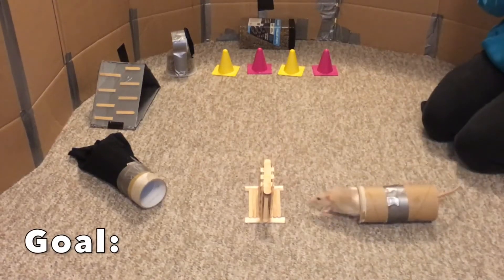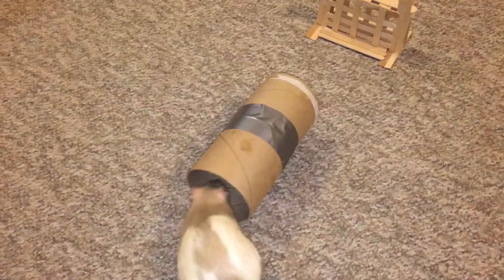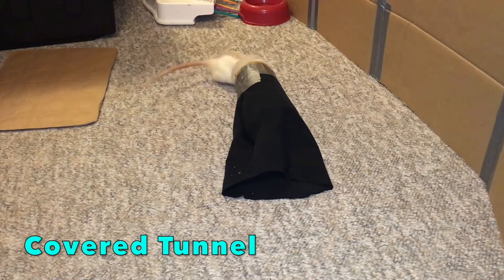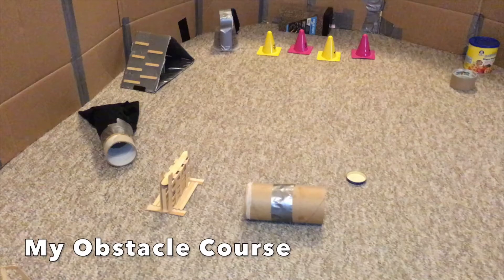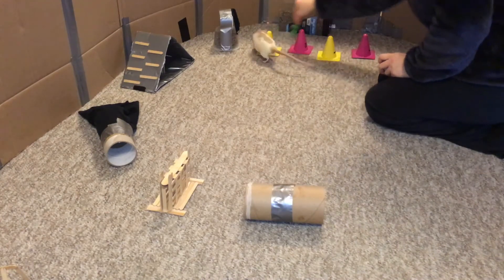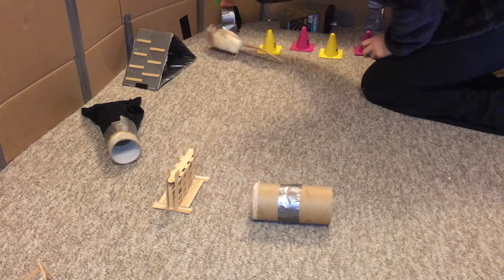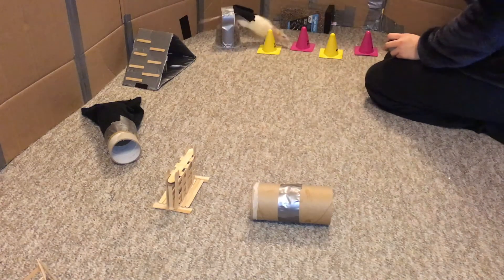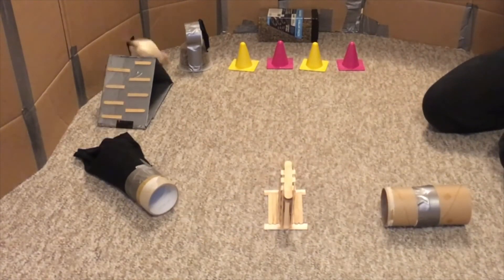How To Train A Rat Agility - Audio Tutorial!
This video is just a quick demonstration of how to train your rats to run an agility course. If you need help training any of the obstacles, I will link my tutorials to how to train them down below:

Link to my video "How To Train A Rat To Jump Over A Hurdle (A Jump)"

Link to my video "How To Train A Rat To Go Through A Covered Tunnel (Chute)"

Link to my video "How To Train A Rat To Run Through a C/S Shaped Tunnel"

Link to my video "How to Train a Rat to Flip-Up and Go Through a Hoop"